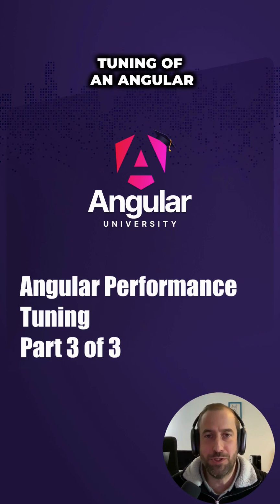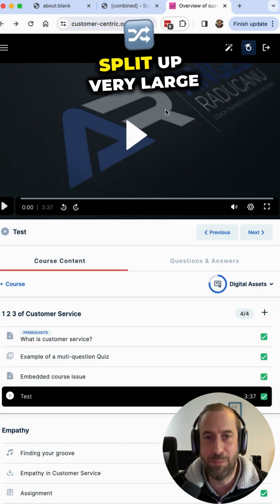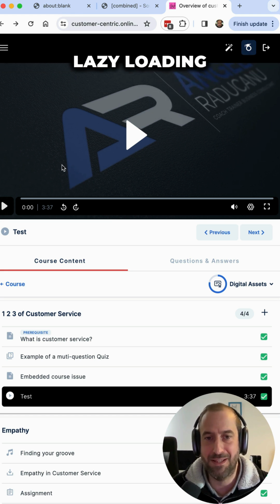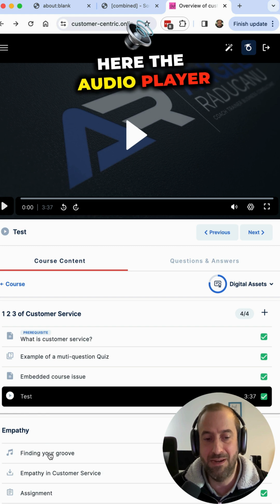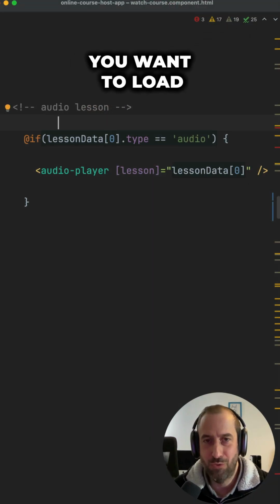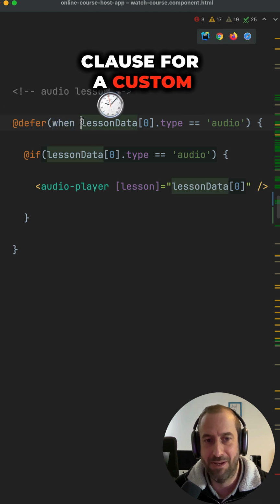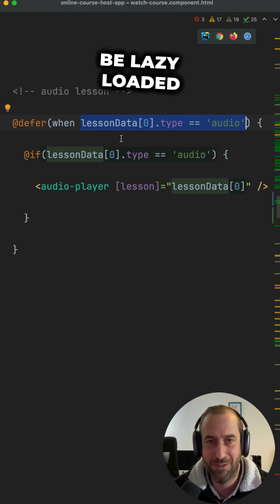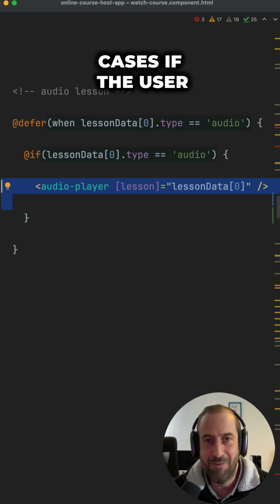💥 Angular Performance Tuning In 3 minutes (Step 3 of 3)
Angular Performance Tuning In 3 minutes (Step 3 of 3): Use partial template loading with @defer to split up large components. 👍😊💥🎉

Free content at the Angular University:

- 20% of our lessons are free, you don't have to login to watch the lessons. The free lessons are the ones with the P (Pro)